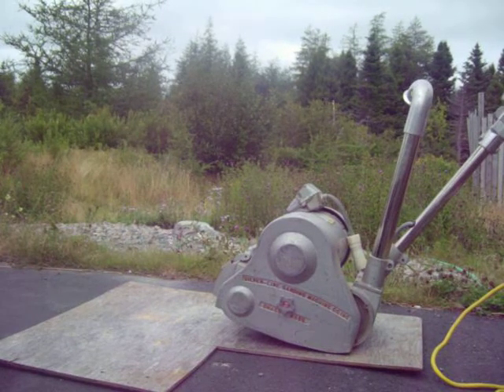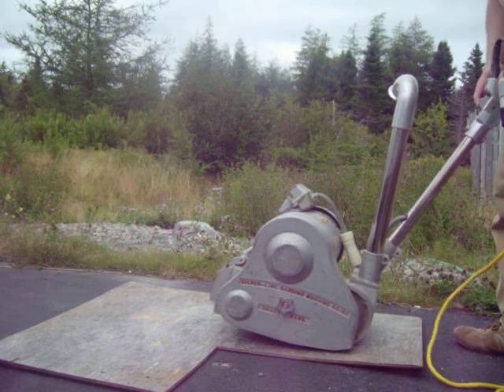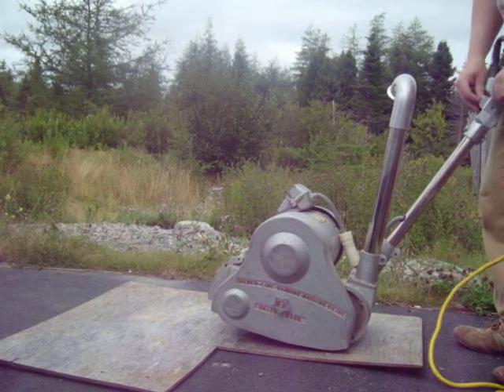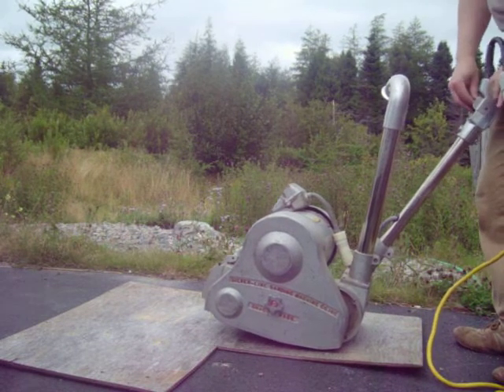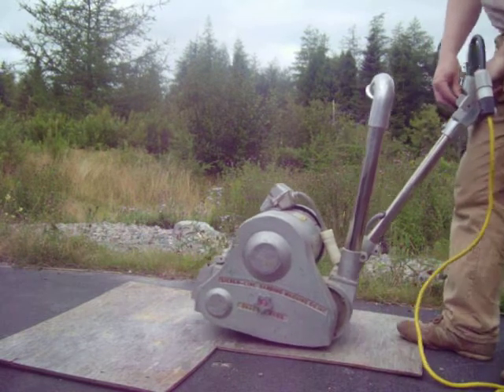My Silverline SL-8 i have for sale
Built like a tank has good bearings and drum. This machine has a larger pulley to speed up the drum. The squeak is because the drive belt to the vacuum is too big and needs a shorter one.